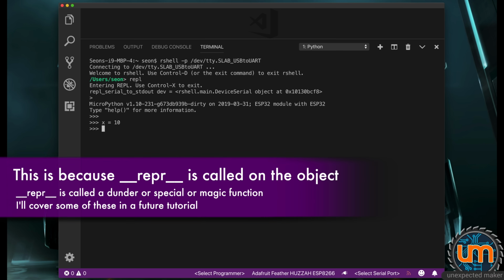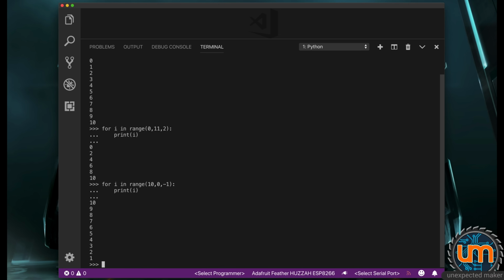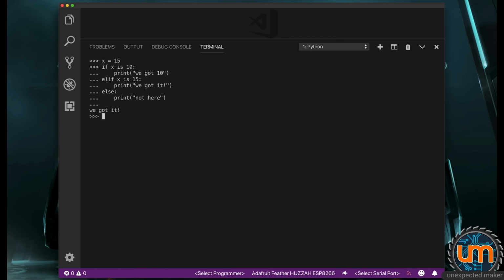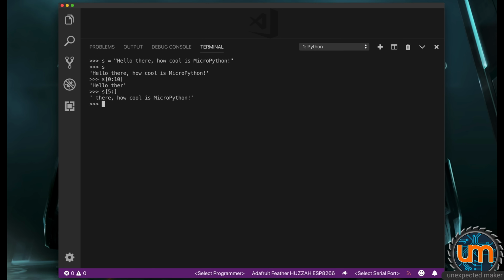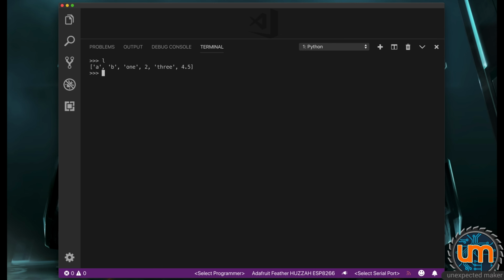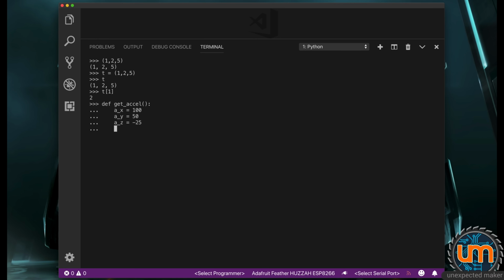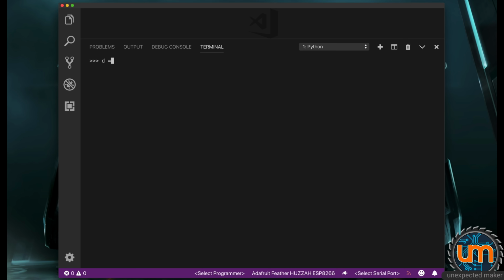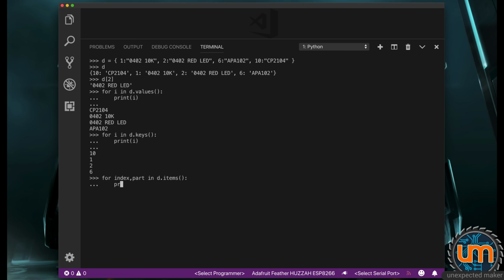MicroPython #3 - Fundamentals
It's no secret I like MicroPython... and MicroPython on the ESP32 is amazing, so I decided to start a video series about MicroPython.

In this episode I go over some MicroPython fundamentals like loops, conditionals and collections.